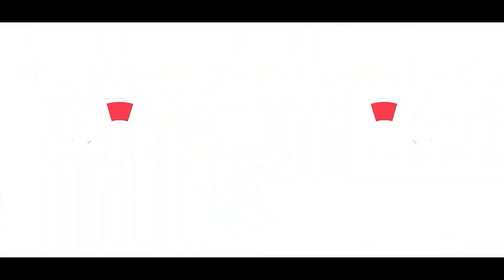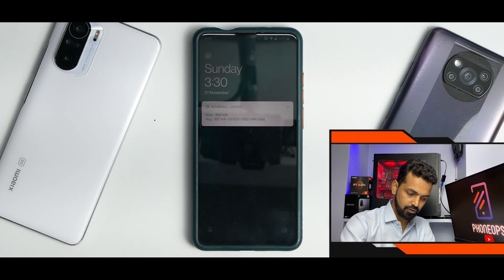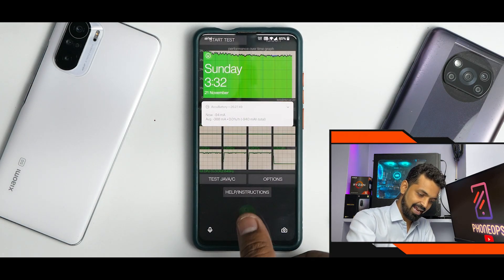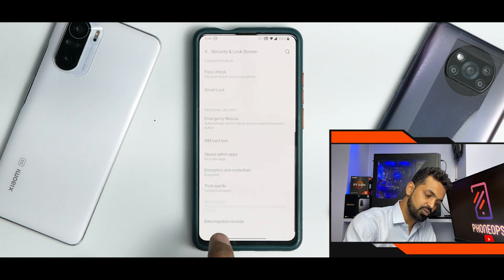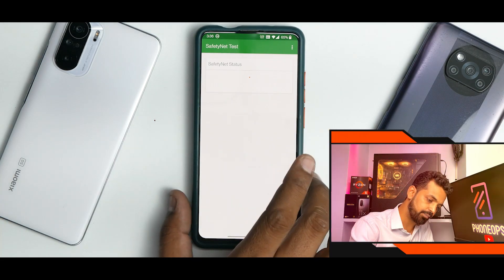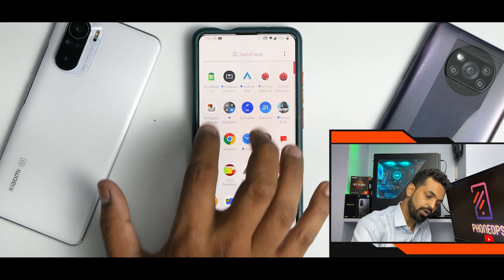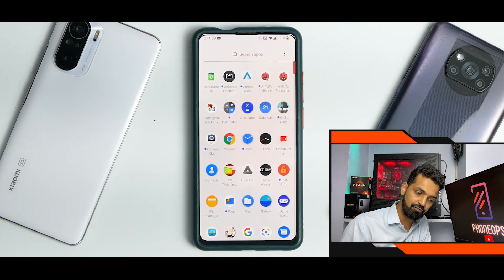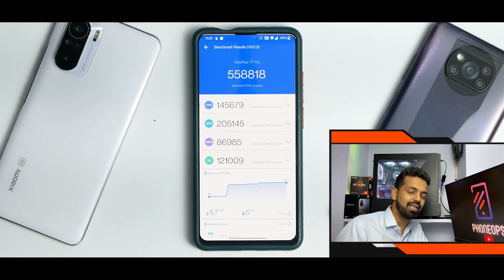K20 Pro Oxygen Os 11 Luna Complete Review | Features Bugs Benchmarks Battery Life & More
The amazing Oxygen Os 11 Luna for Redmi K20 Pro Now Comes with many fixes and new features. We installed it using Orange fox recovery and after the initial setup the experience has been amazing. Oxygen Os 11 Luna comes with the Genos kernel
which performs great. Compared to the not so smooth MIUI 12.5 update Oxygen Os 11 Luna is way smoother and faster on this phone. This rom has some customization and no bloatware which makes this rom fluid.
In todays video we cover the complete review of this amazing custom rom.

redmik20pro Oxygen Os 11 Luna
redmik20pro custom rom
redmik20pro install custom rom
redmik20pro best custom rom